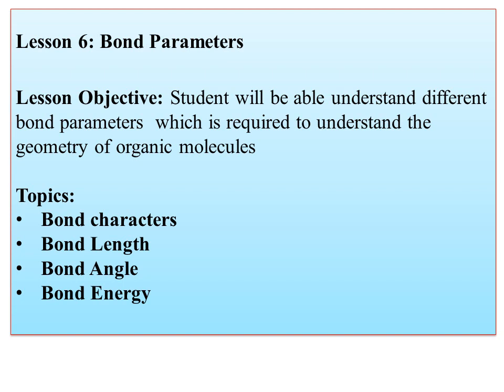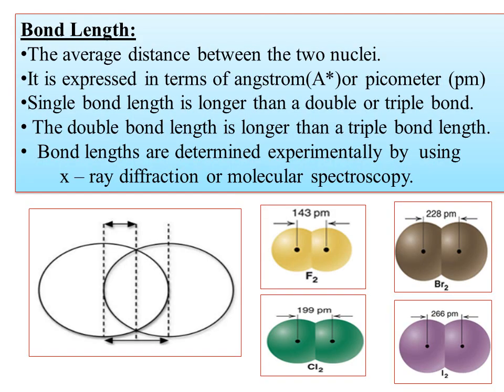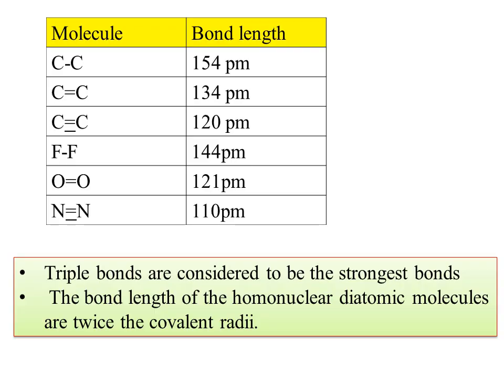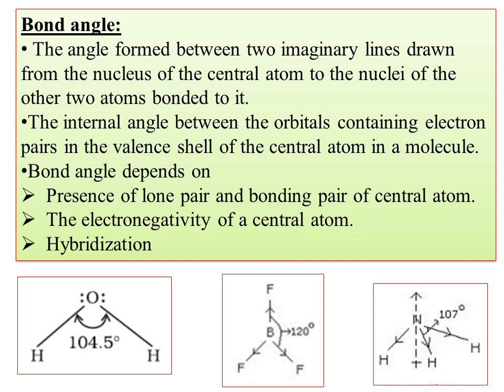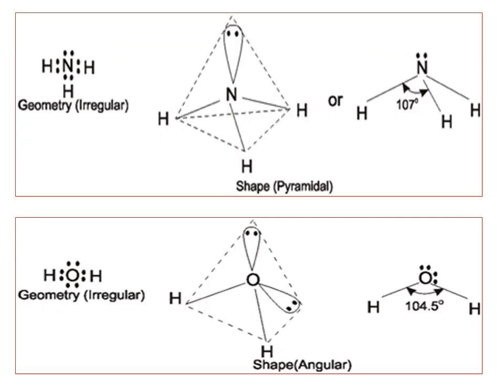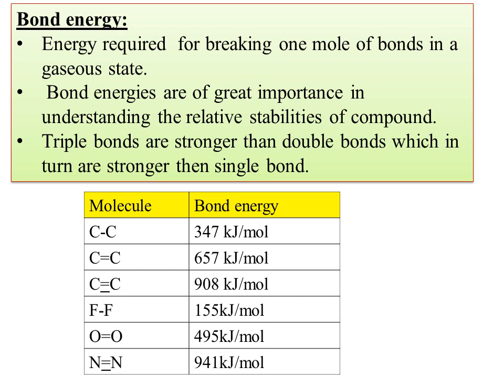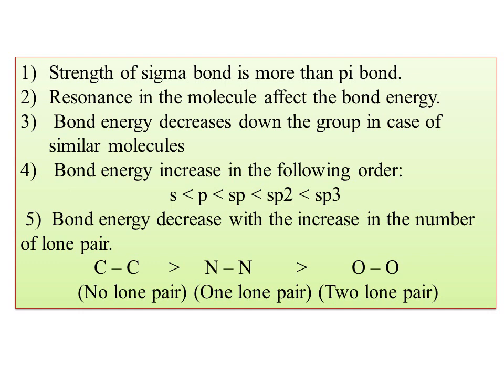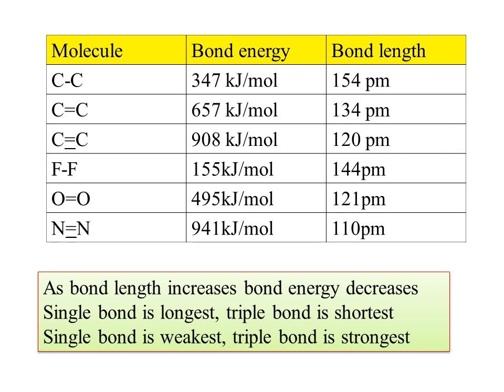Fundamental Concepts in Organic Reaction Mechanism Lesson6: Bond Parameters-bond angle,energy,length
To day I am uploading the video for my second course Fundamental Concepts in Organic Reaction Mechanism-for  Beginners-Lesson 5: Types of Organic   Reactions

-Lesson 4: Reaction Intermediates  in Organic  Chemistry

Lesson 3: Attacking species in Organic  Chemistry

 Lesson 2: Cleavage of covalent bonds

Lesson 1-  Nature of chemical bonding